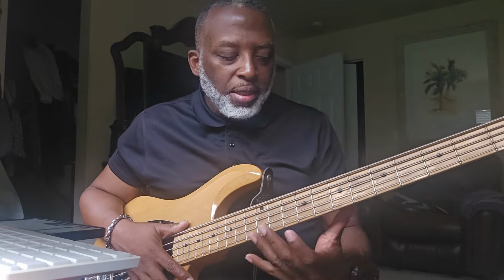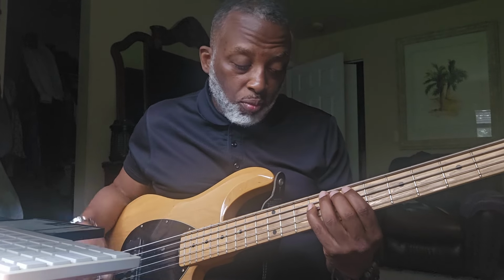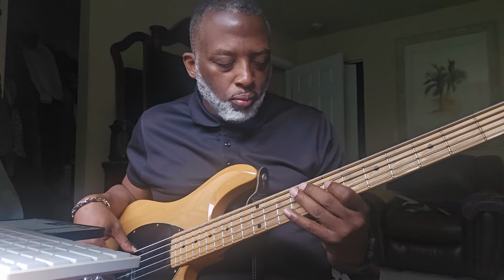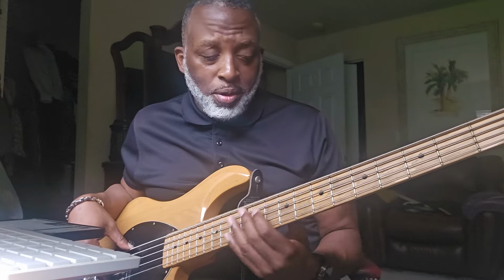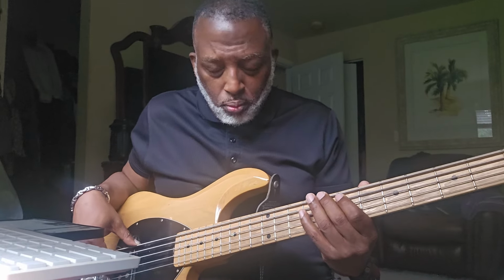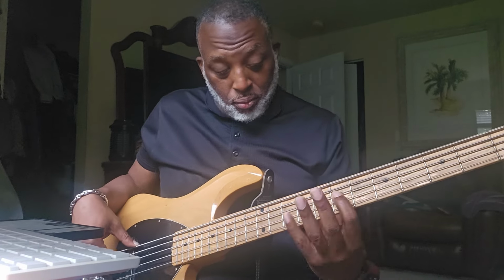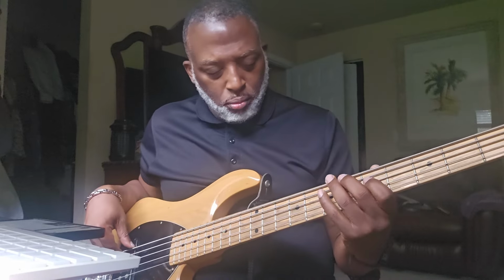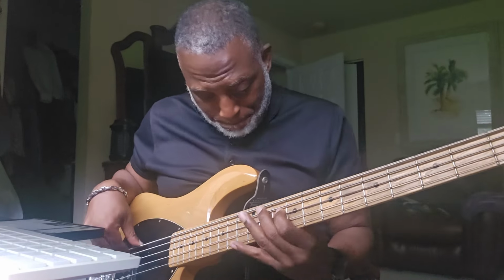Tips for bassist, meant to say Bass is part of rhythm section not technically percussion instrument